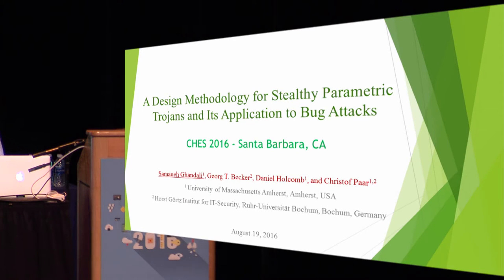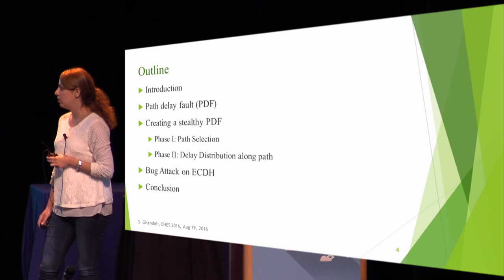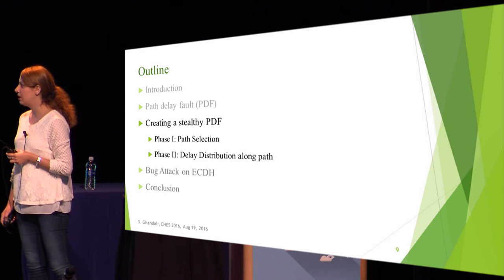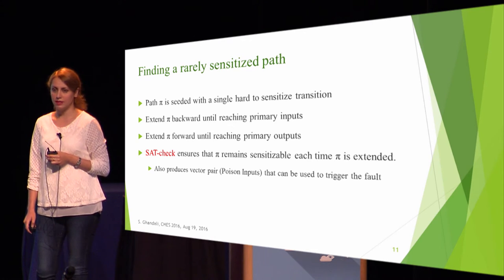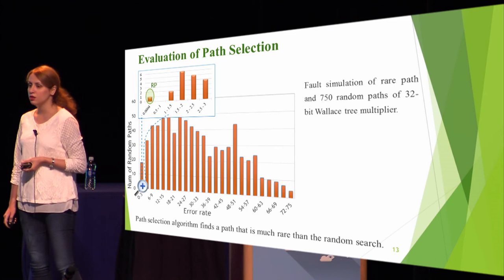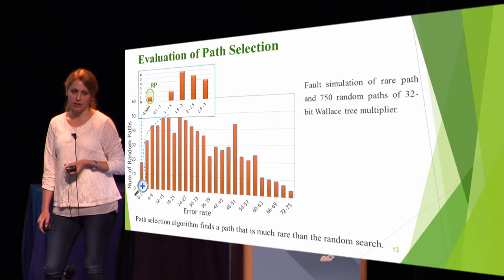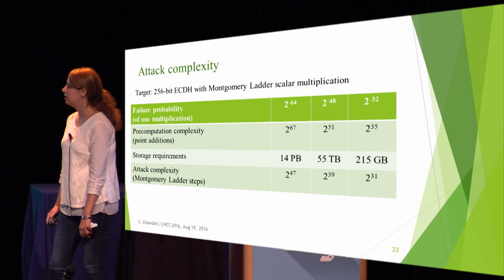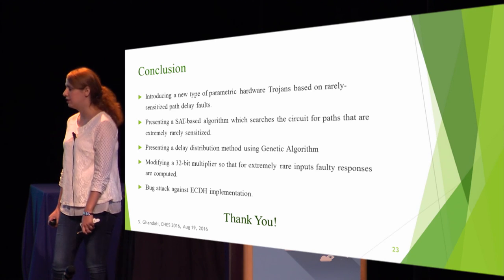A Design Methodology for Stealthy Parametric Trojans and Its Application to Bug Attacks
Samaneh Ghandali; Georg T. Becker; Dan Holcomb; Christof Paar, CHES 2016.